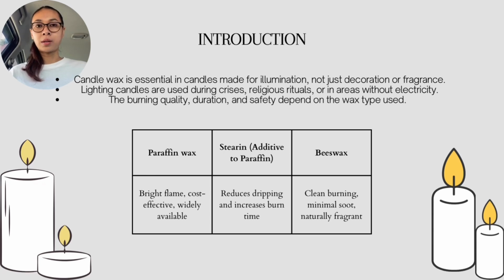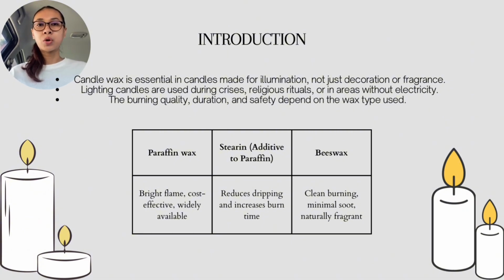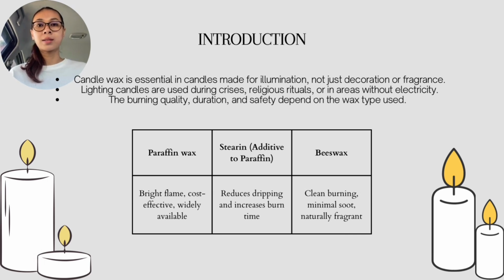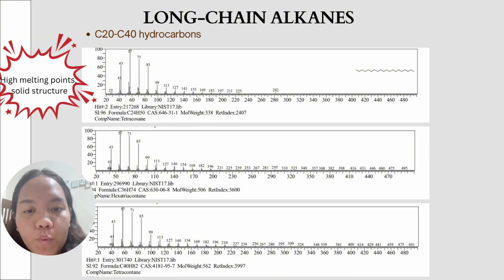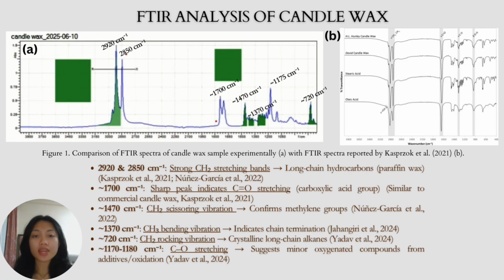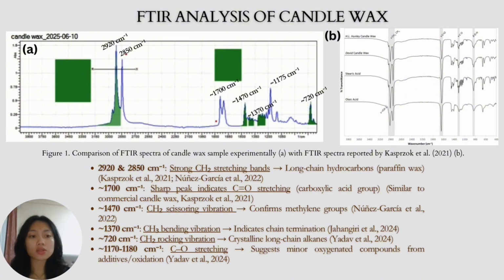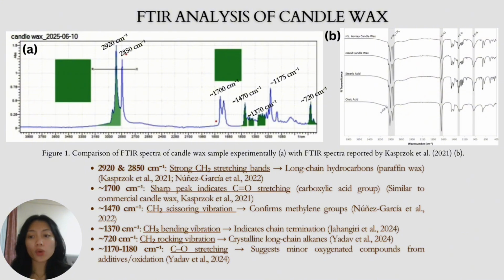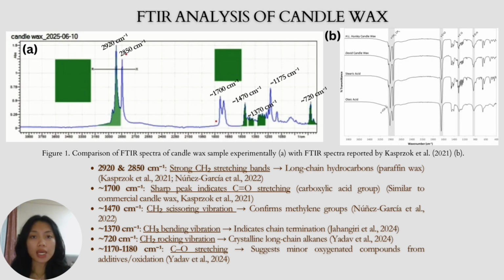Petroleum Chemistry about Candle Wax